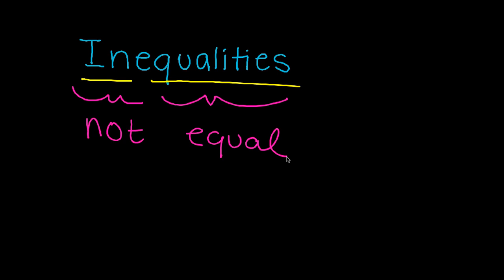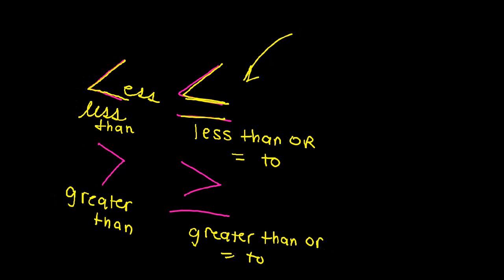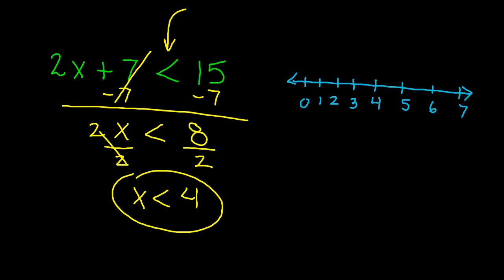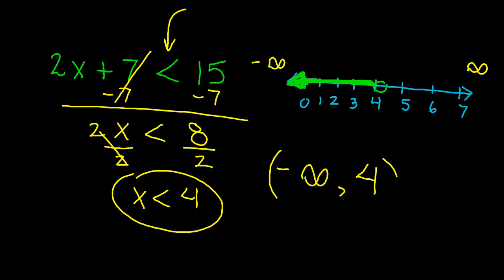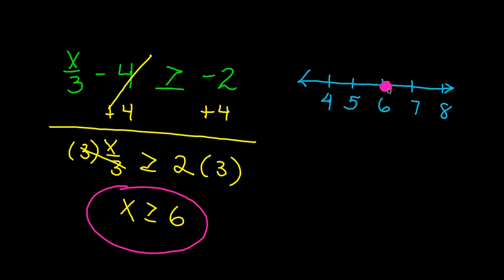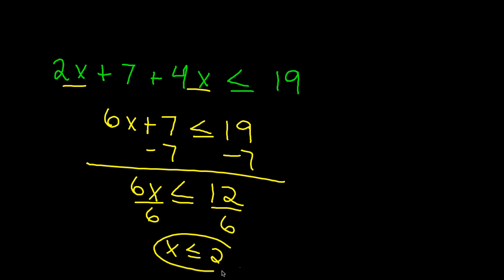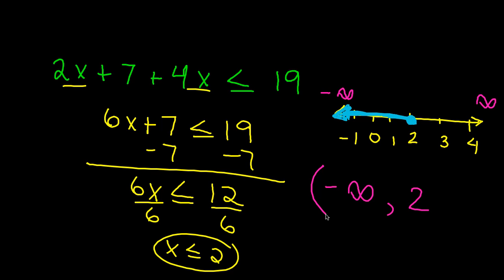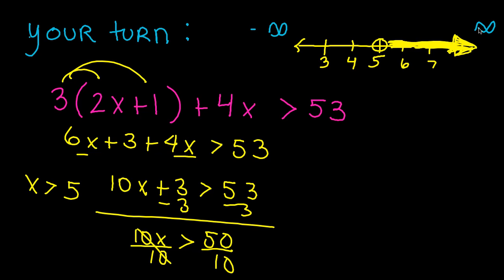Introduction to Inequalities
This video is an introduction to solving inequalities, graphing on the number line, and writing intervals.